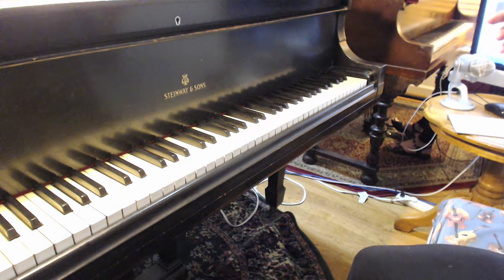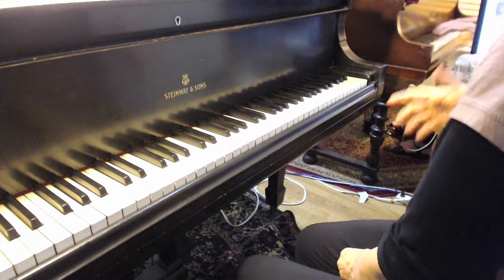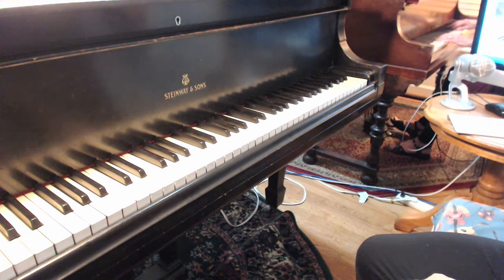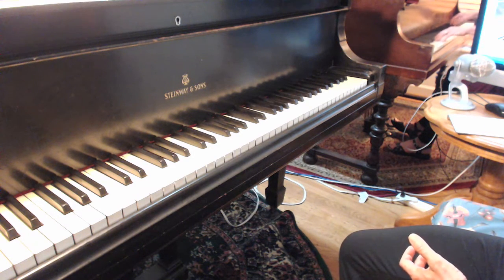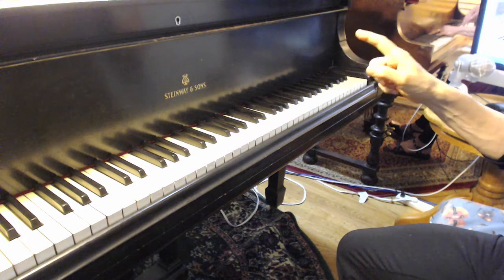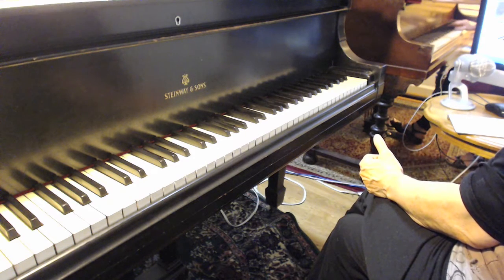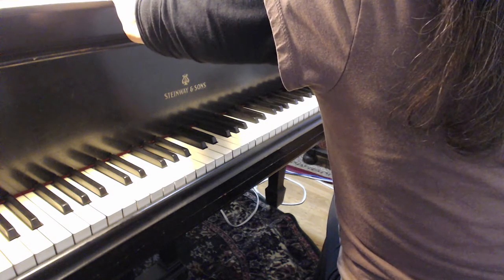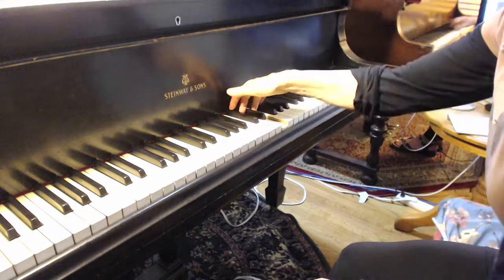Piano lesson: Chopin Waltz in A minor, Op. Posthumous (Spot practicing)